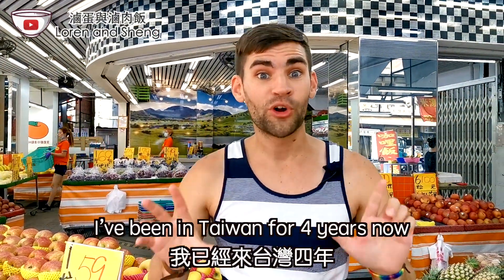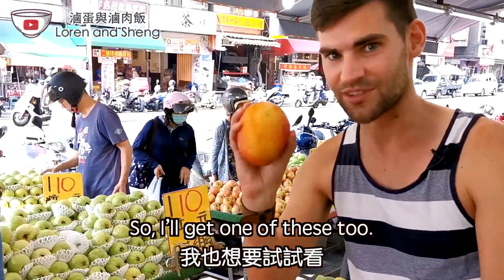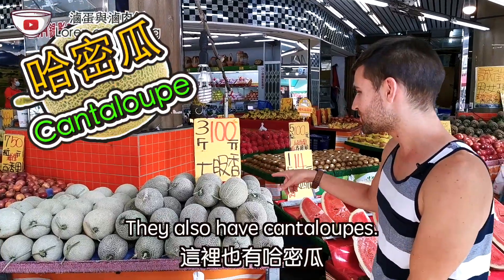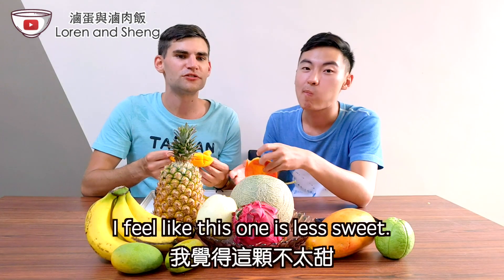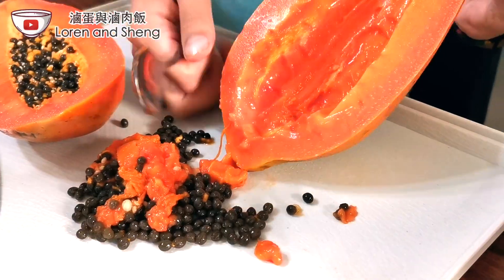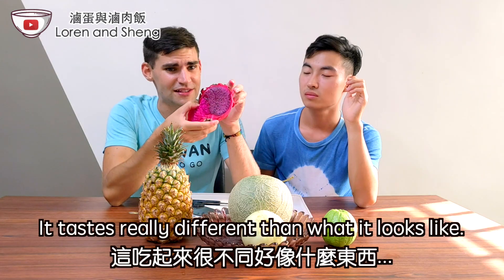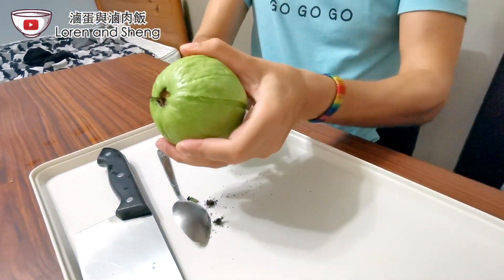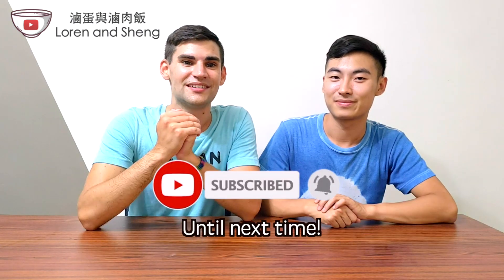美國人嘗試全球最好吃的水果！臺灣美食探險之旅：最棒水果盛宴揭開神秘面紗！一起吃台灣水果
🌴🍎 探索臺灣熱帶水果之旅！ 🍉🇹🇼

大家好！我是滷蛋，已經在臺灣生活四年的老居民。今天，我要和大家分享我最愛的一件事－美食！許多人都讚譽臺灣是世界上最棒的水果之國，今天就讓我們一起來驗證一下吧！

🍍 蘋果季節開始 🍍
首先，讓我們一起尋找美味的蘋果！老實說，我從未親自購買過，所以這次讓我們一起品味，看看黃色越濃，是否代表更熟透。讓我們一同挑戰這個新鮮事物！

🥭 芒果狂歡 🥭
接著，我們來品味熱帶水果之王－芒果！從金黃到愛心型，再到紅色芒果，我們將盡情品味每一口果實。芒果季節開始，這些鮮美的水果就像是大自然的糖果。準備好品味了嗎？

🍈 芭樂傳奇 🍈
你知道嗎？有人相信吃芭樂可以產生魔力！是真的！除了芭樂的神話，我們也會解剖這種水果，探索它特殊的質地，並看看它是否如傳聞中一樣神奇。此外，芭樂是否看起來像蛙卵？你一定要親眼看看！

🐉 揭開火龍果的神秘面紗 🐉
火龍果，外表神秘多彩，正如它美味可口。但是外表有時會騙人！跟著我們一起剖開這些奇特的水果，揭示它們的秘密。像肥皂般的味道？你絕對無法想像我們的味蕾所經歷的。

🍈 美味香瓜 🍈
從經典的香甜哈密瓜到迷你甜瓜，香瓜成為我們接下來的焦點。我們將展示它們令人興奮的呈現方式，品味它們的甜美，甚至比較它們與...肥皂？相信我，你不會想錯過這些美味的啟示。

🍍 凝聚菠蘿狂歡 🍍
最後，我們將品嚐臺灣的黃金之寶－菠蘿！充滿甜美的味道，這些熱帶的美味讓許多人著迷。讓我們一起解開菠蘿的神秘面紗，並探討臺灣是否真的擁有世界上最好的水果。

如果你已經準備好進行一場引人入勝的水果之旅，讓你的味蕾沉醉其中，重新思考對水果的看法，那麼這絕對是你不容錯過的影片！如果你喜歡我們的探索之旅，請給我們點個讚，還有，別忘了按下訂閱按鈕，以便隨時了解更多關於全球美食的精彩冒險。下次見，愛吃水果的朋友們！保持美味，保持好奇心！ 🌍🍏🍋